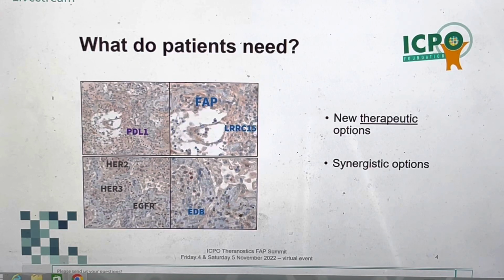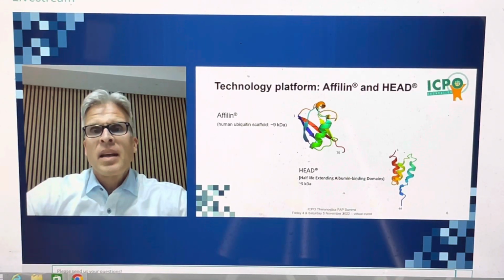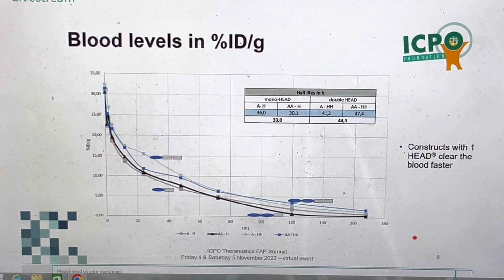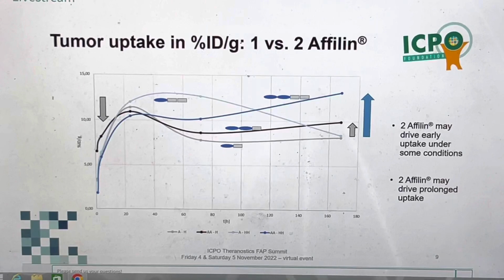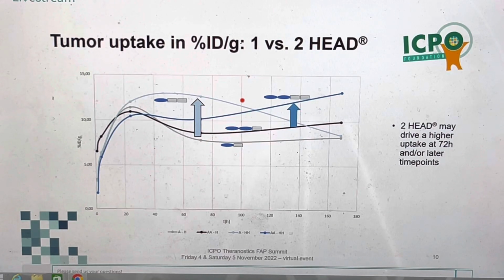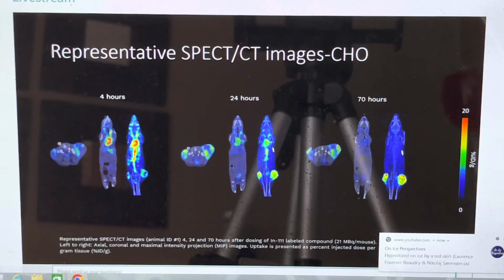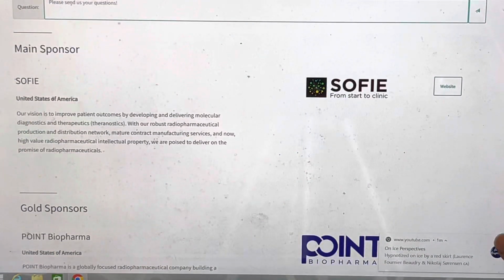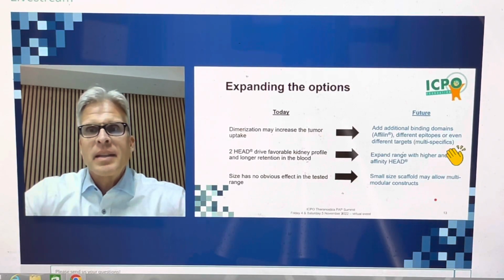ITM and Navigo FAPI